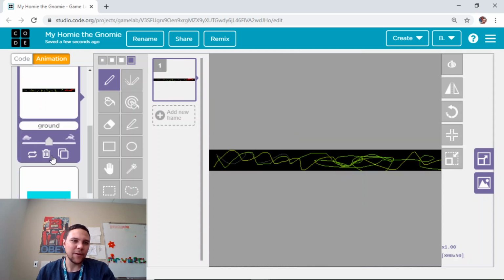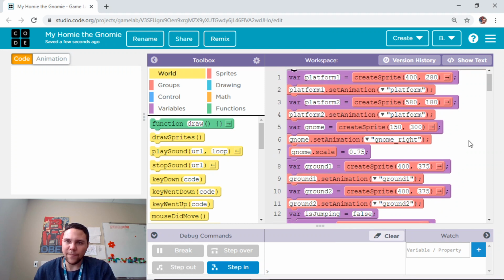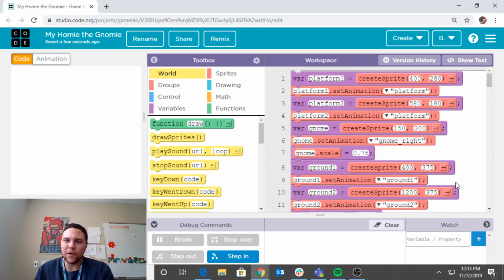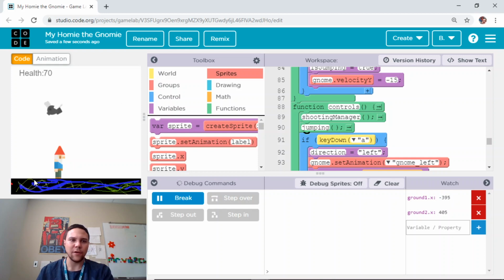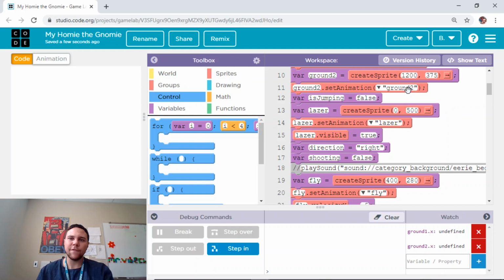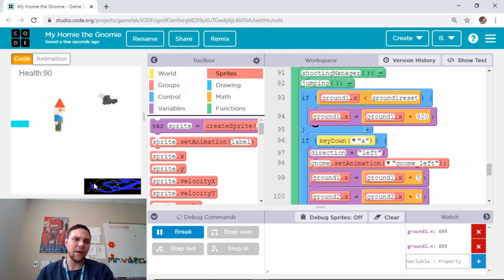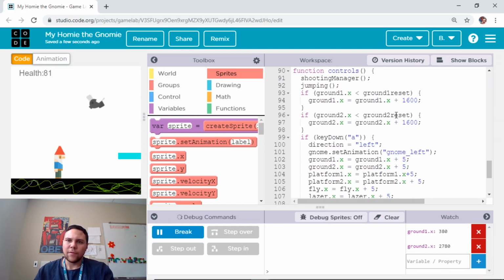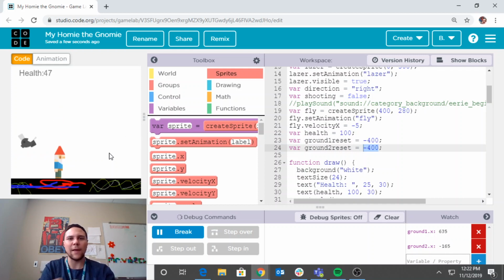Episode 24 - Infinite Platform Side Scrolling!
We show how to add infinite scrolling ground platforms!